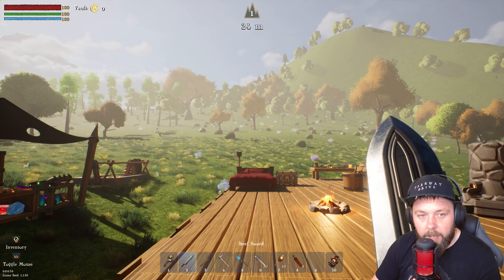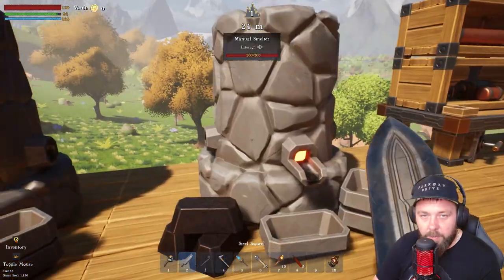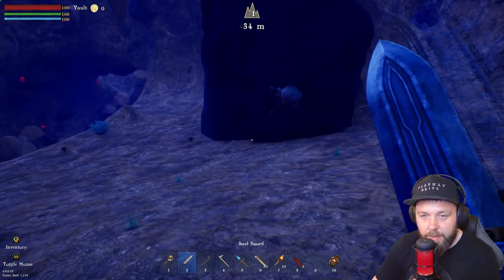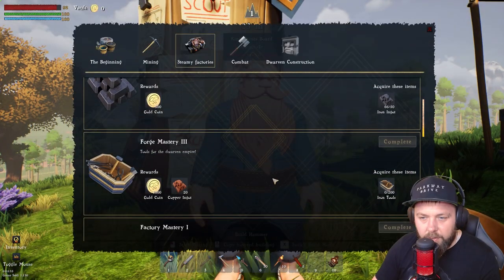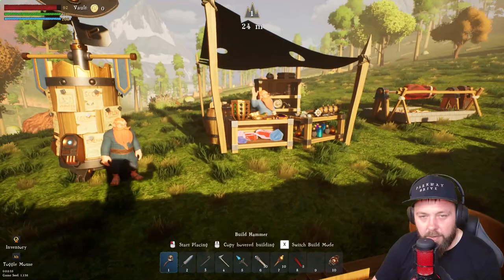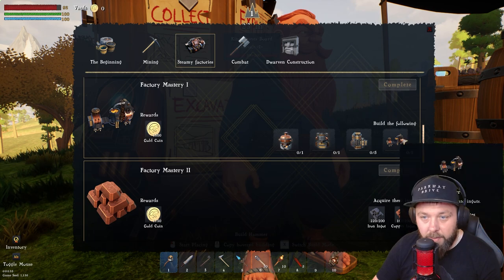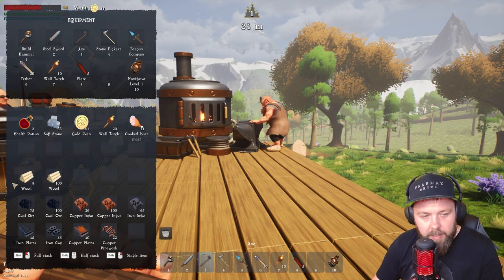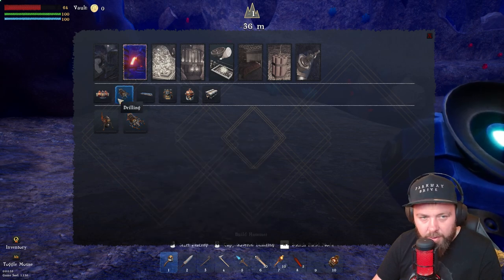Using Steam Power To Power Dwarven Machines! | OREBOUND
OREBOUND is a brand new dwarven factory, automation, mining game and it's worth checking out!

Orebound is a voxel, factory, automation game that's first person open-world. Explore the mountain ranges before you. Dig deep, mine hard and find the ultimate gemstone you have set off to find.

Links Mentioned In This Video

⏰TimeStamps⏰